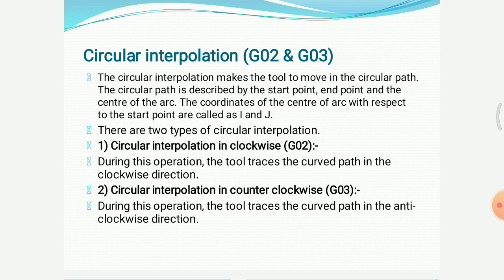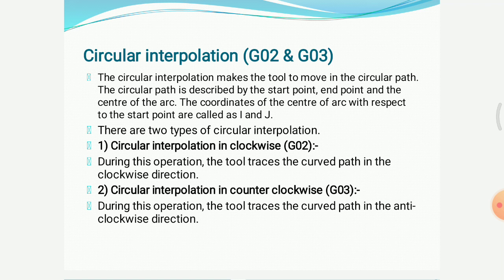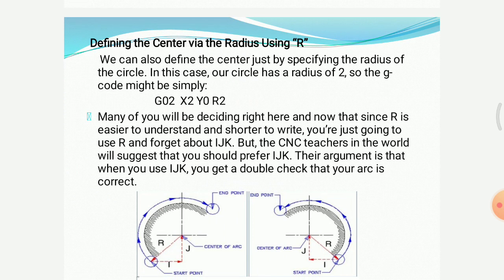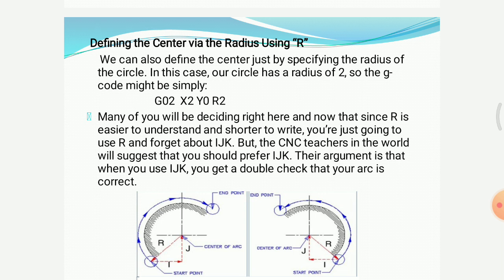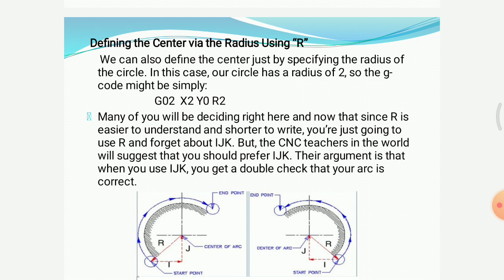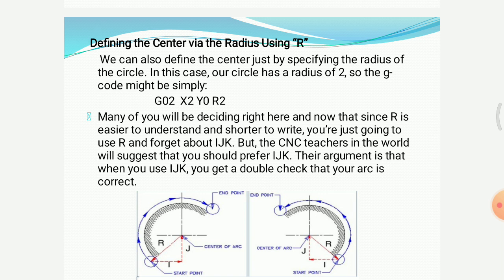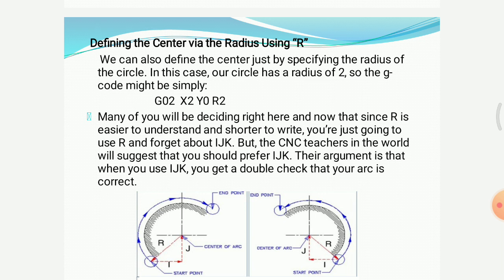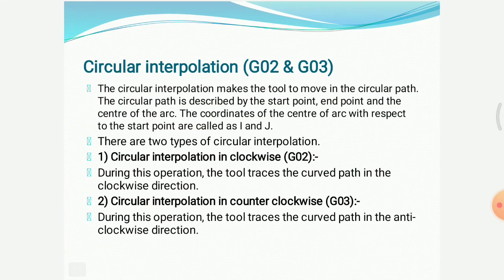Circular Interpolation G02 &G03